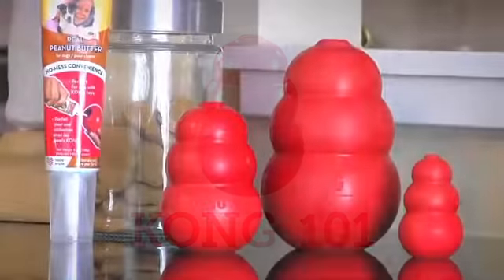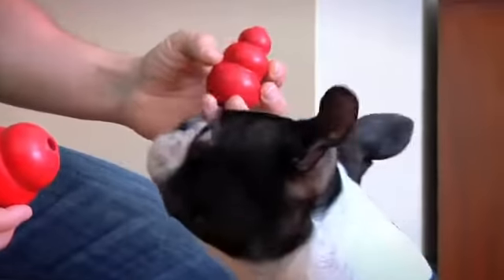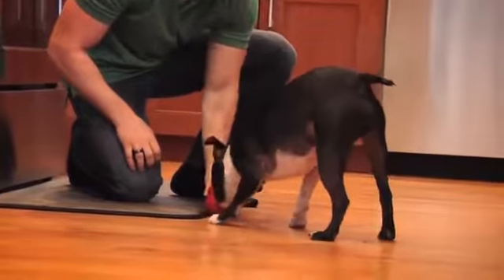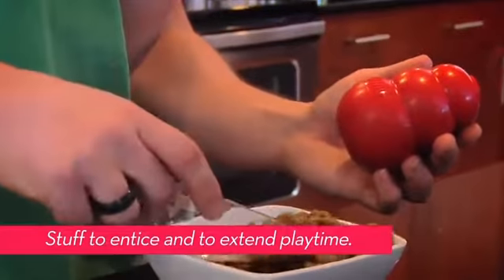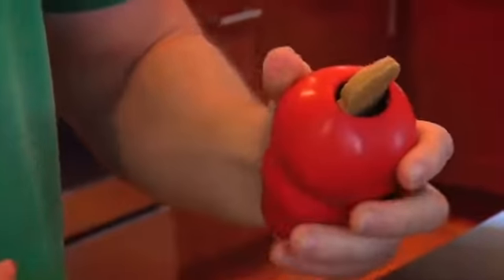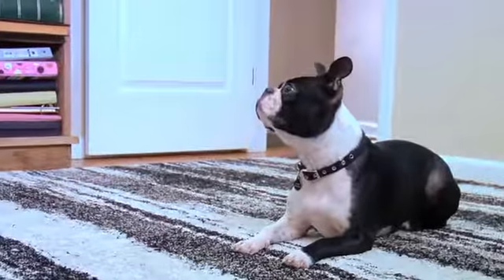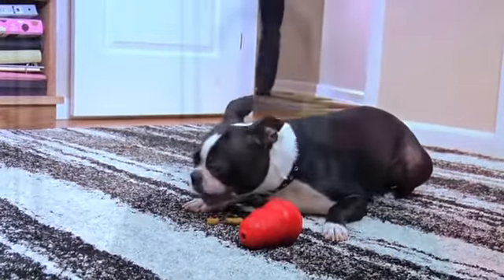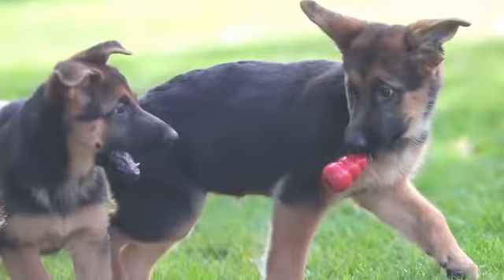KONG-Puppy-Kong-Toy,-Small,-Assorted-Pink/Blue - Amazon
+ Recommended worldwide by Veterinarians, Trainers and behavior experts
+ Perfect for stuffing with KONG Puppy Easy Treat, Snacks or Ziggies
+ Aids in crate training, decreases separation anxiety, promotes proper chewing behavior and deters misbehavior
+ Unpredictable bounce for games of fetch